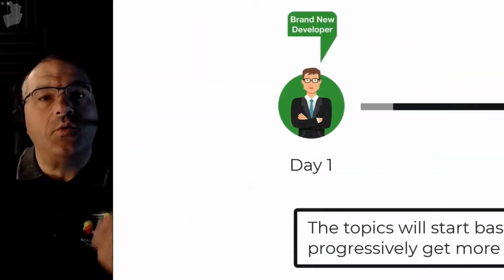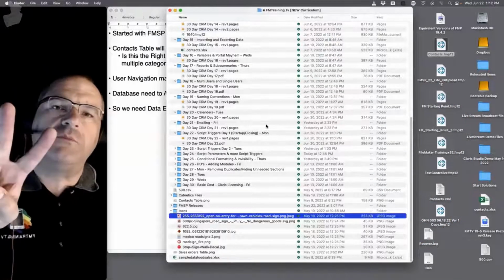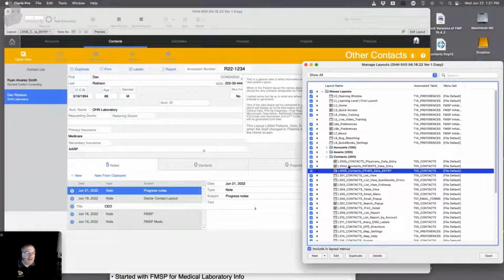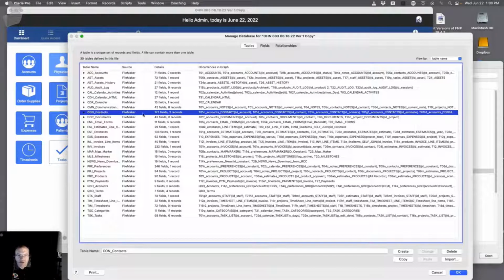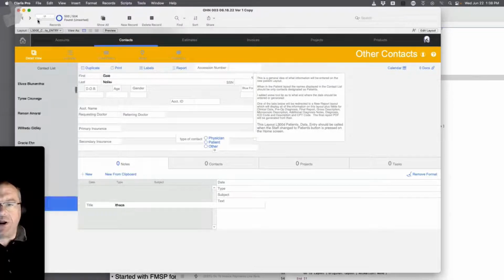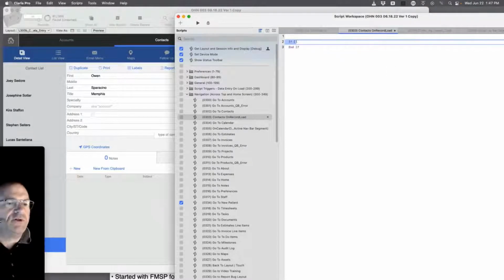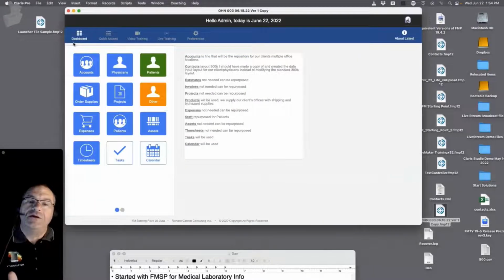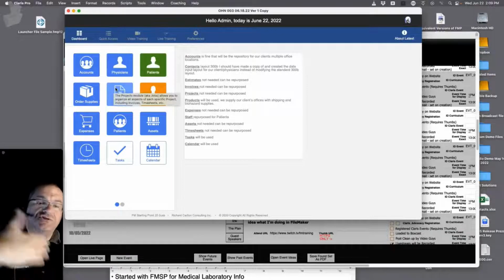Custom Claris FileMaker CRM in 30 Days - Day 25 - Claris Script Parameters & Preference Tables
FMTraining.TV
2122 9th St., Suite 102